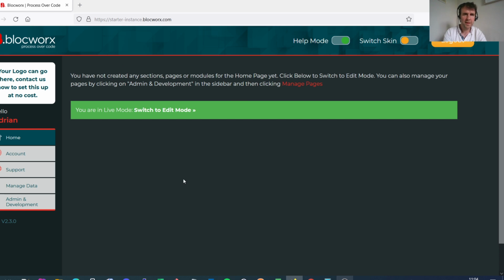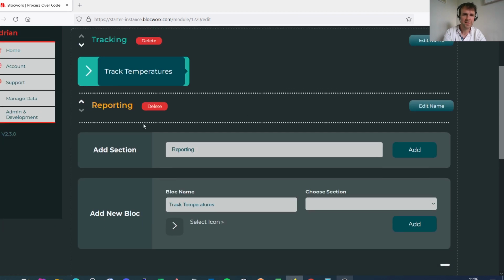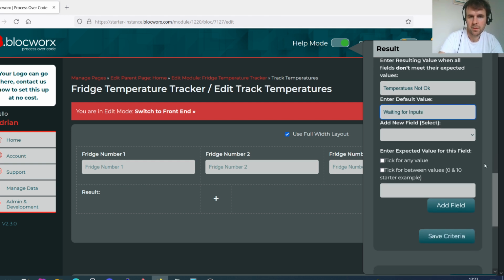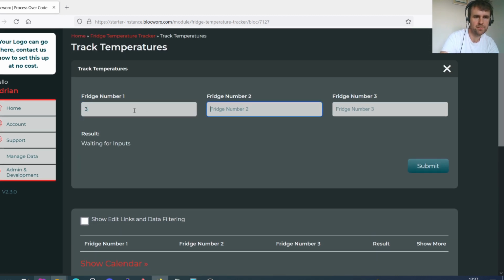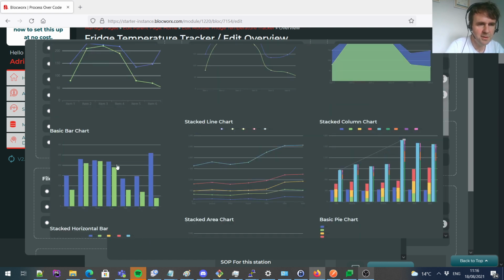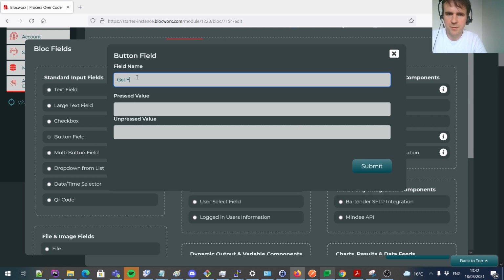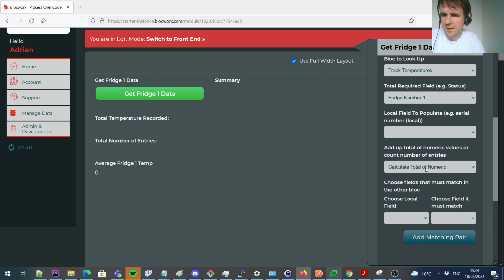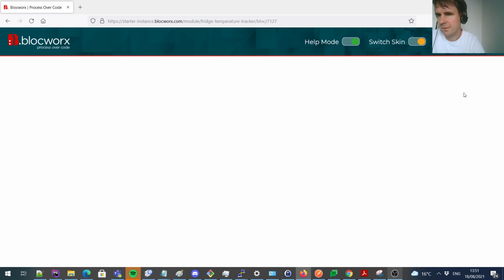How to build a simple module: Fridge Temperature Tracker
This video is to show how to get started on Blocworx and build a simple module from scratch. In this video we will build an application that a restaurant, hotel or food production company might use to monitor their fridge temperatures.